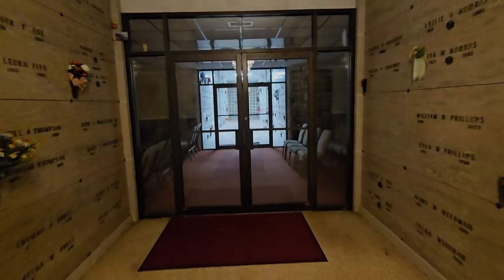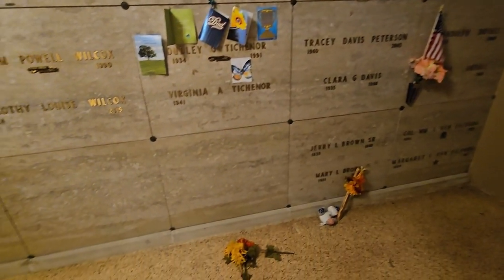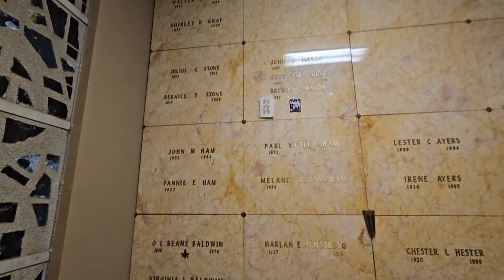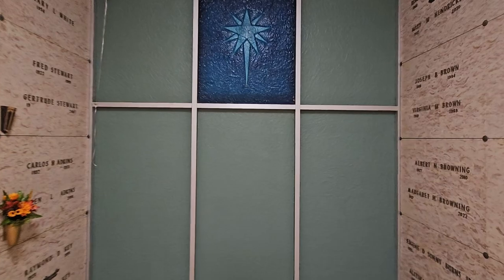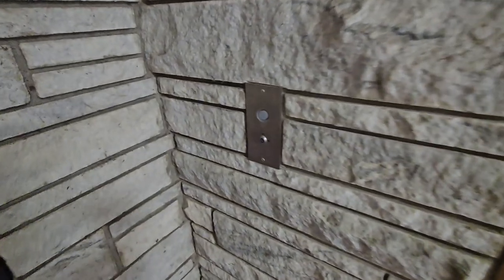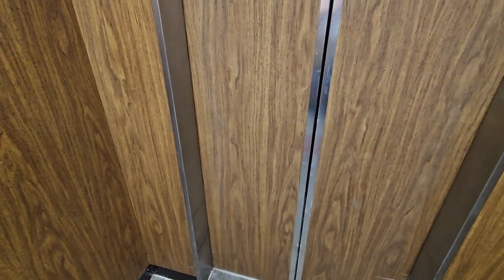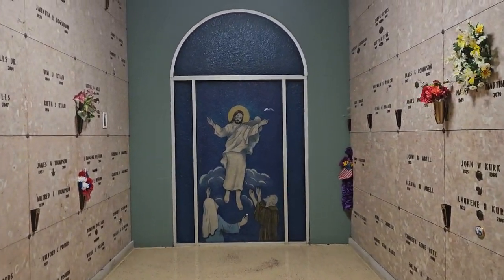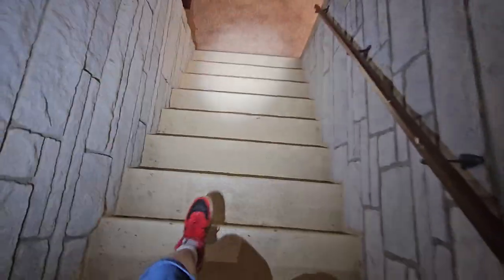GHOST THREATENED TO DO HARM! | PARANORMAL INVESTIGATION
In this chilling video, we delve into the mysterious world of the paranormal as our team investigates an abandoned house rumored to be haunted. Upon entering, we encounter unsettling energy and eerie phenomena that suggest a malevolent spirit may be lurking within. As we explore the walls and shadowy corners, strange sounds and inexplicable occurrences escalate, leaving us on edge.

But the real terror begins when one of our team members receives a cryptic message, seemingly from the spirit itself, threatening harm. Did we unwittingly awaken something dark and vengeful? Could this spirit have followed us back, seeking to unleash its wrath?

Join us as we piece together the haunting history of this forsaken place and confront the chilling possibility that we may not be alone. Will we uncover the truth behind this ghostly threat, or will we become its next victims? Tune in for an unforgettable journey into the unknown!